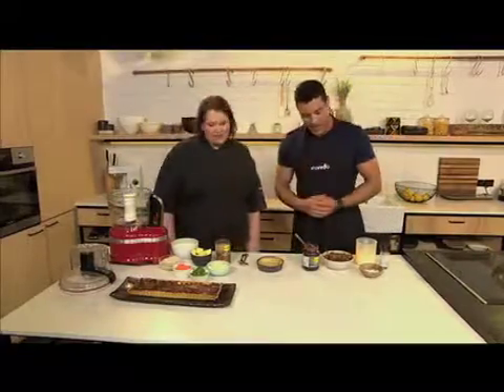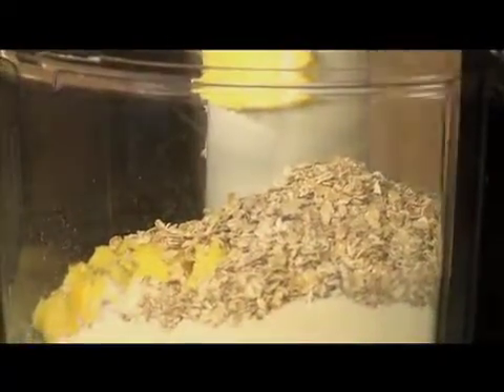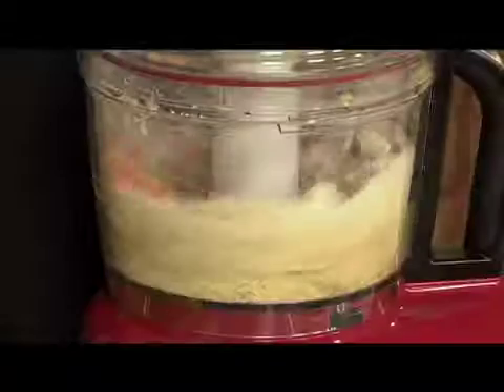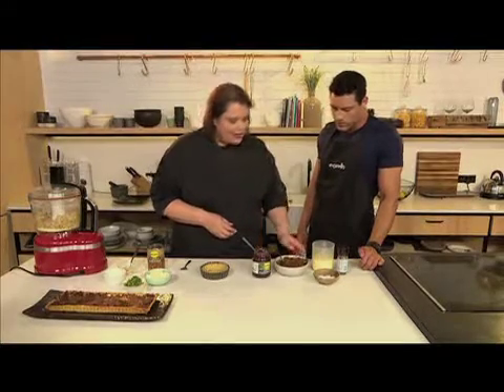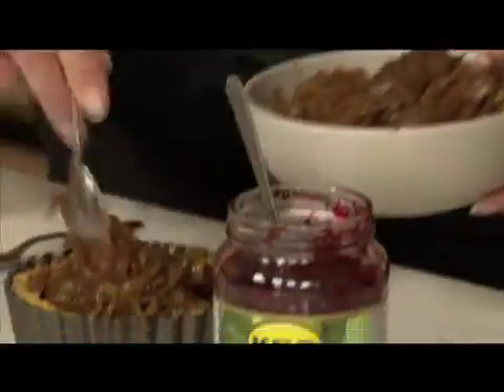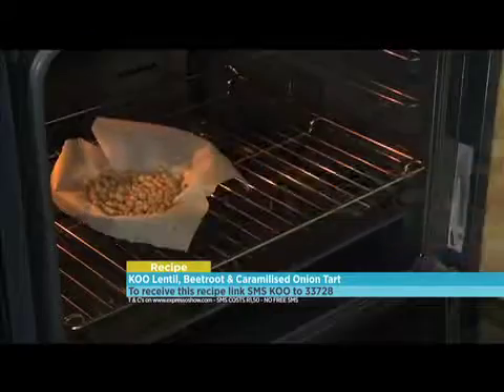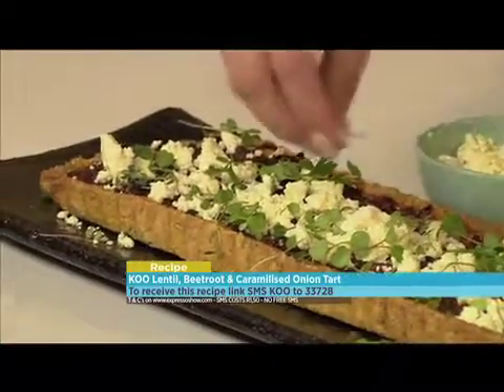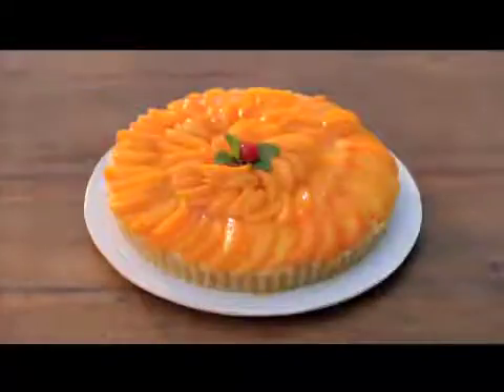KOO creates a tempting tart to treasure on Expresso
Creating a tempting tart is an art! But with KOO’s convenience and Chef Moira’s creativity, it’s child’s play. On the Expresso Show she combined flour, onions, leeks, KOO Lentils, and KOO Grated & Spiced Beetroot to create a flamboyant tart that’s full on flavour and full on fun! For an extra dash of decadence sprinkle with feta cheese and serve at your next dinner party, or pack the picnic basket and enjoy a perfect day out with someone special!